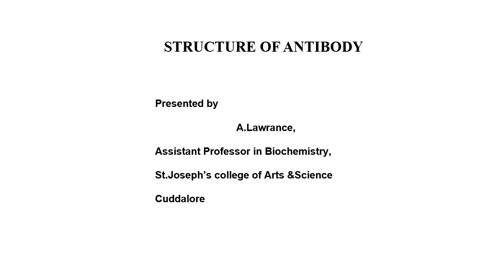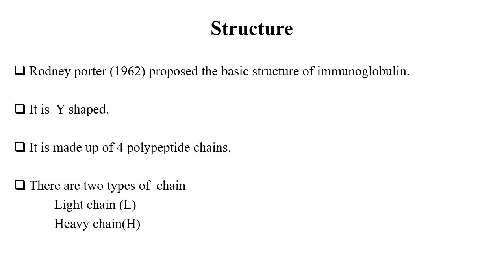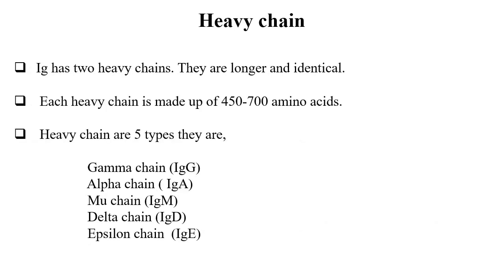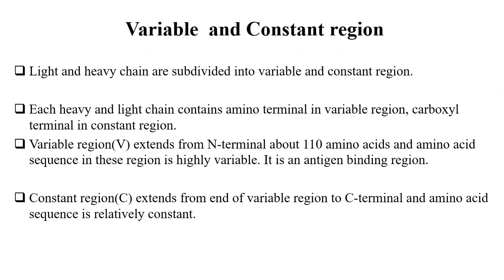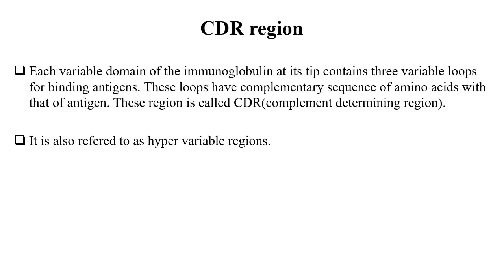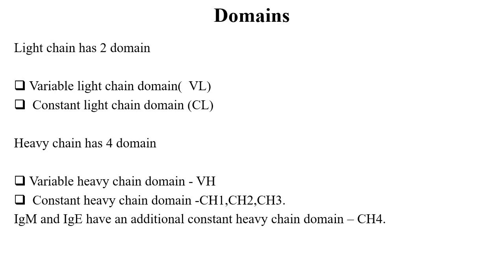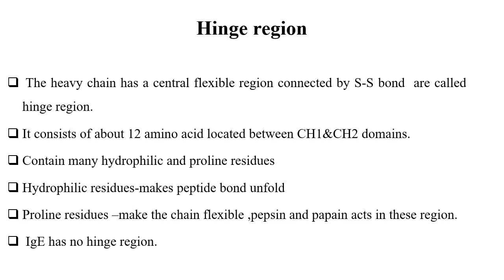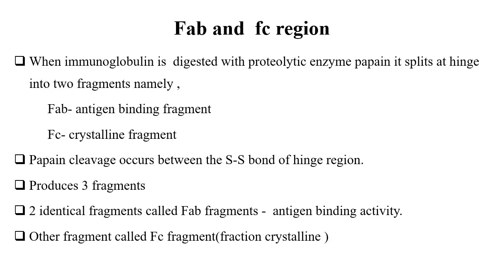SJCTNC-MR. A.LAWRANCE-19BC510 -IMMUNOLOGY- UNIT II- STRUCTRE OF ANTIBODY